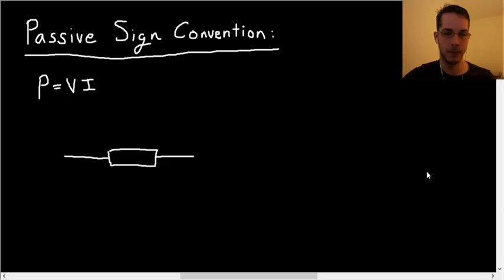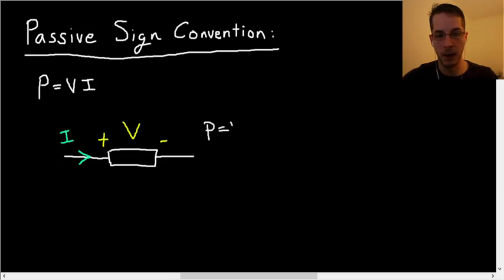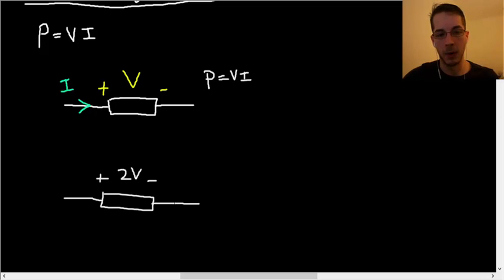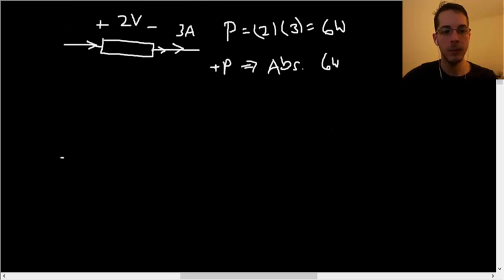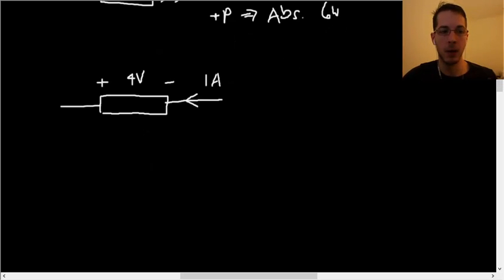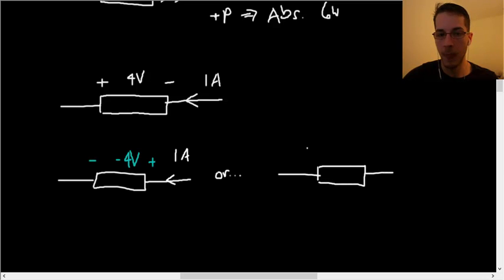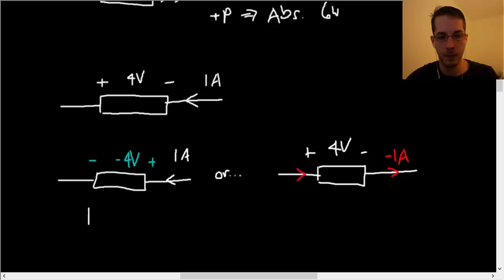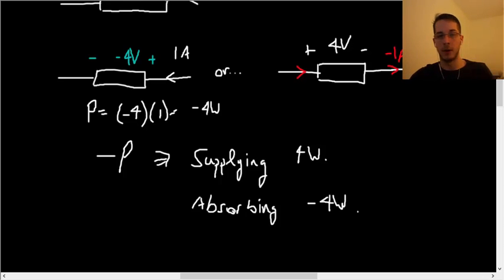Passive Sign Configuration